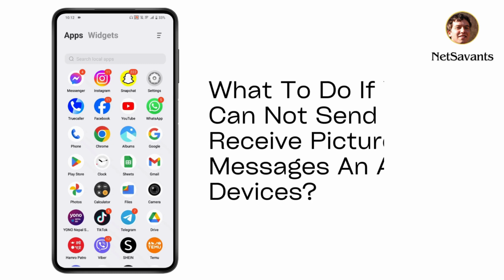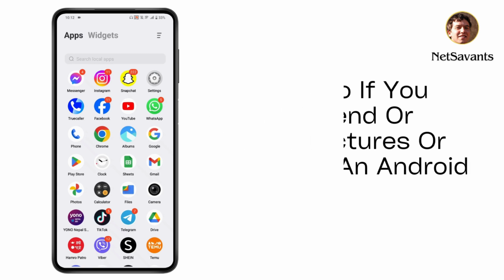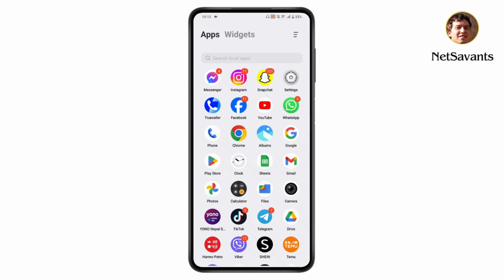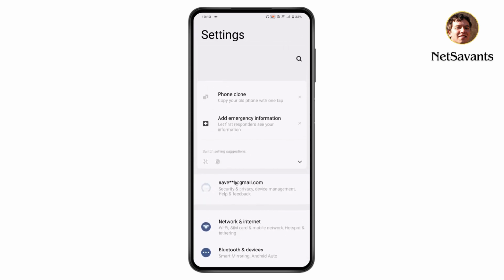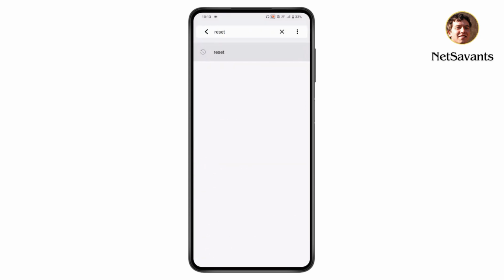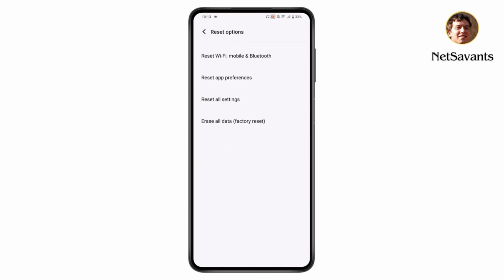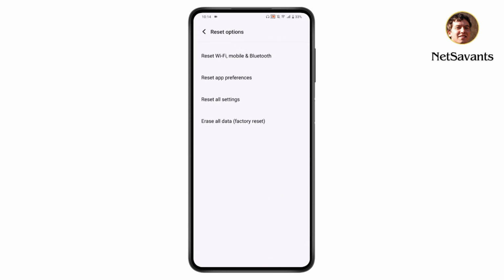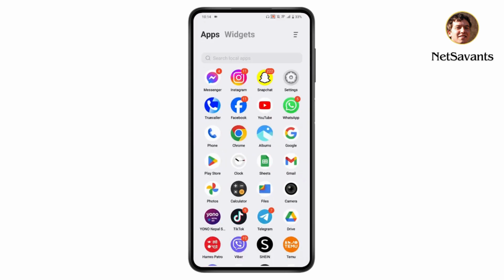What To Do If You Can Not Send Or Receive Pictures Messages MMS In Samsung Devices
What To Do If You Can Not Send Or Receive Pictures Or Messages An Android Devices

Experiencing issues with sending or receiving pictures and messages on your Android device? NetSavants has the solution! This tutorial provides troubleshooting steps to help you resolve communication problems on Android, ensuring you can send and receive messages and media files without interruptions.

Issues with messaging and media transfer can be frustrating but are often fixable with simple solutions. We'll cover common causes such as network issues, app settings, and device settings, and guide you through troubleshooting steps to restore normal functionality on your Android device.